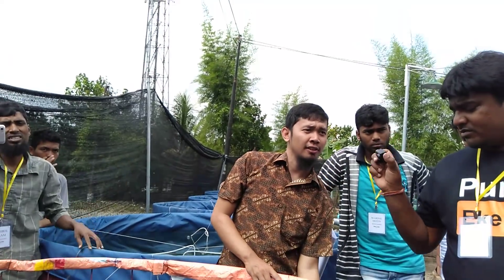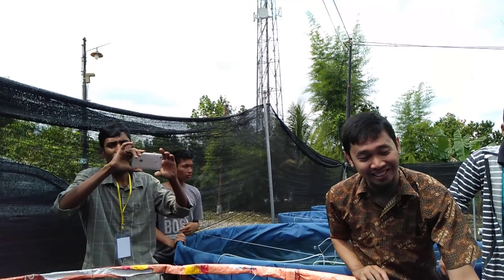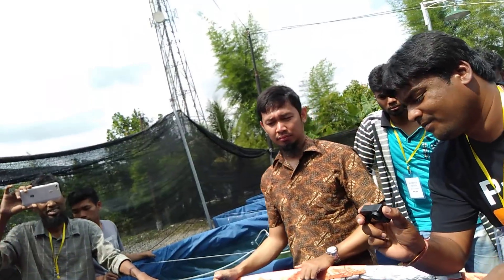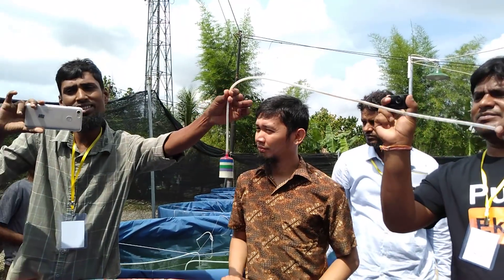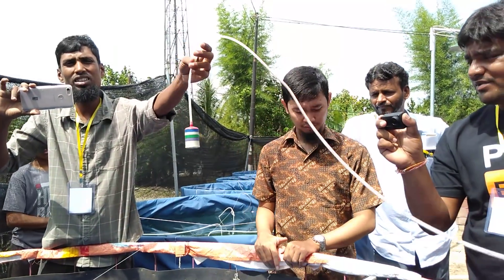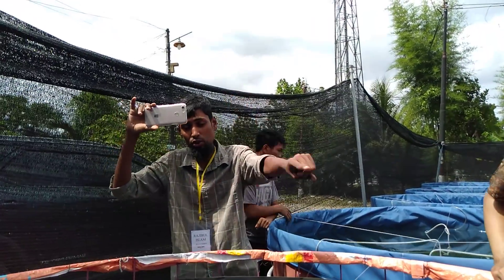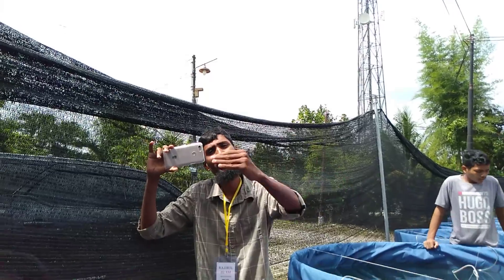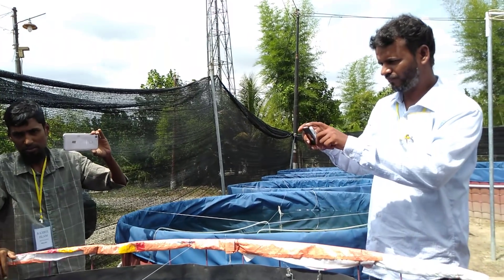Biofloc Training at Indonesia -Part 5 ইন্দোনেশিয়াতে বায়োফ্লোক মাছ চাষ প্রশিক্ষণ -Part 5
Biofloc Fish Farming Training at Indonesia.